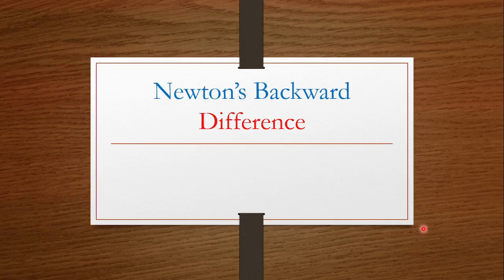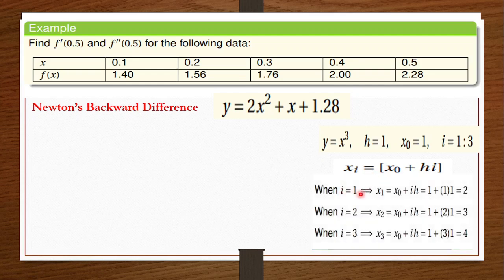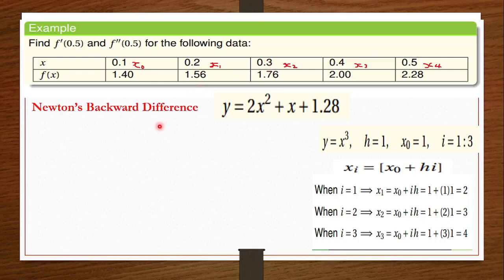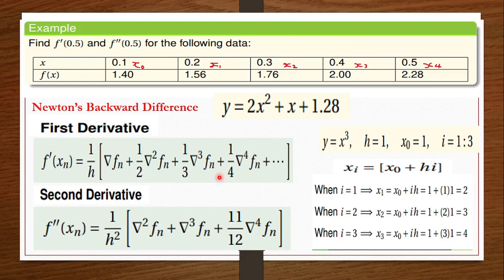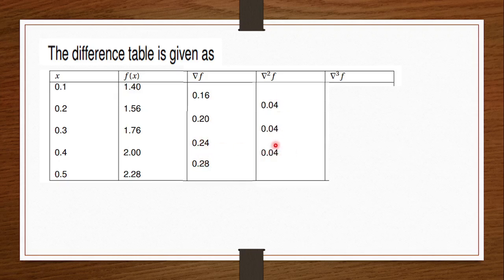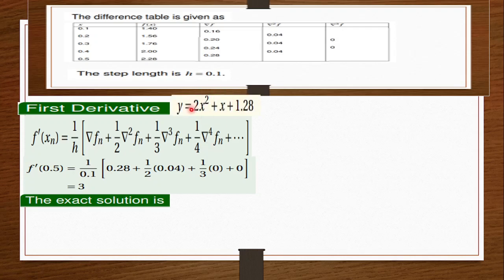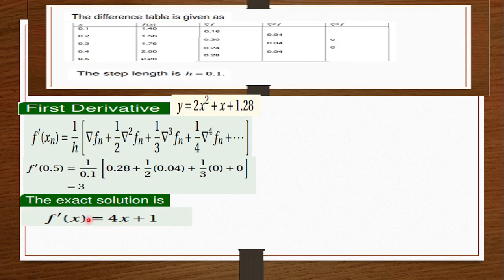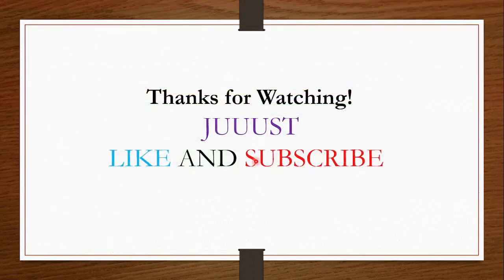NEWTON'S BACKWARD DIFFERENCE || Numerical Methods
To find the first and second derivatives of a given function, we use Newton's Backward Difference method to compute the approximate values. Surprisingly, the margin of error was 0.00000.